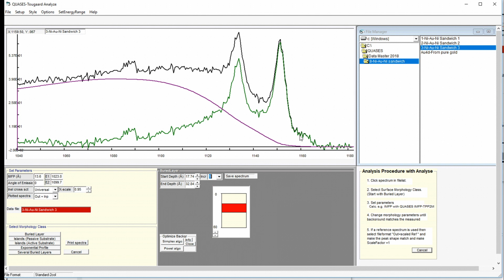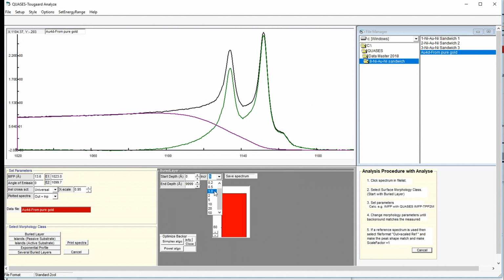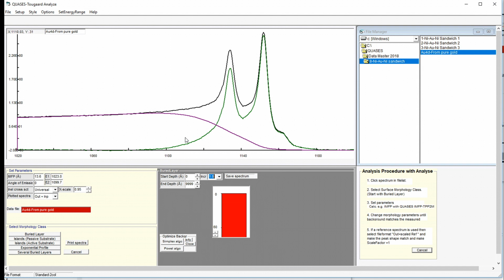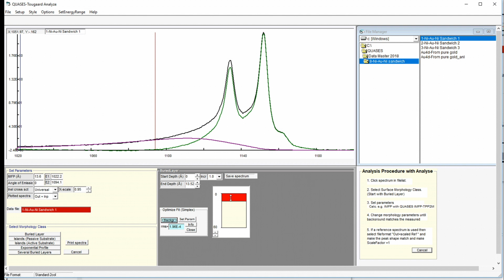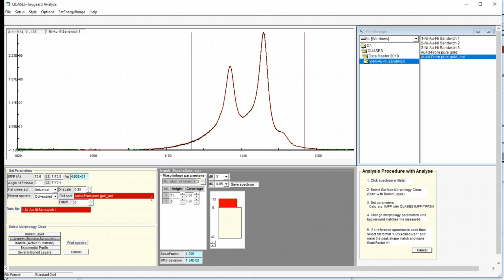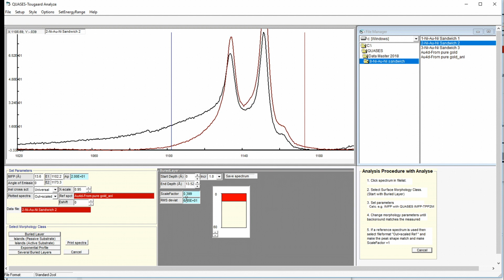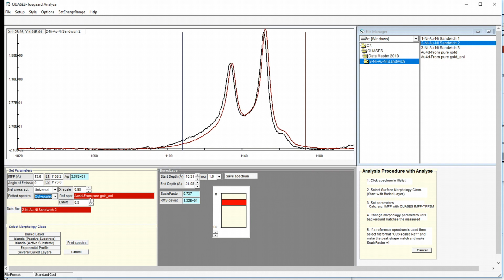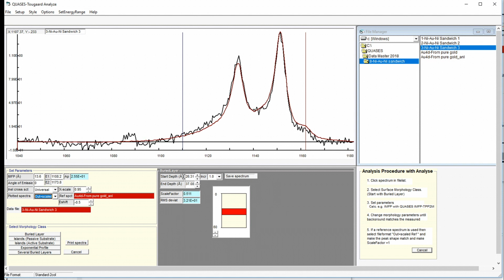2.3 Quases-XPS quantification of gold film buried in nickel- Using a reference spectrum